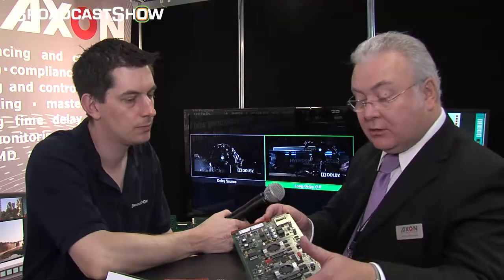AXON at BVE North 2012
Adrian Richmond from Axon talks about some new additions to the Axon Synapse System at BVE North 2012.